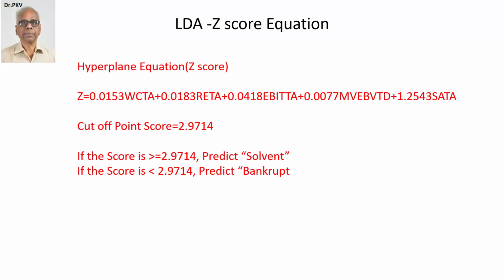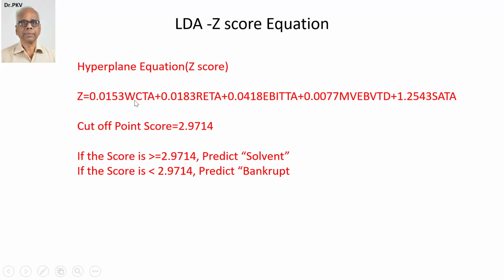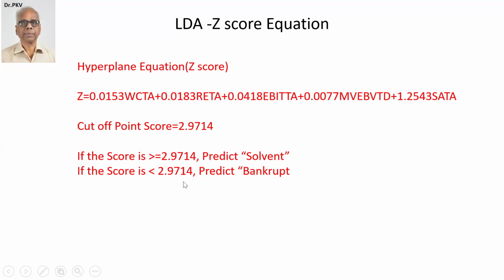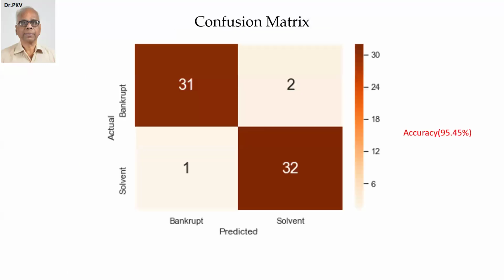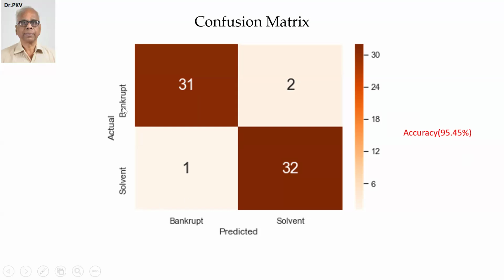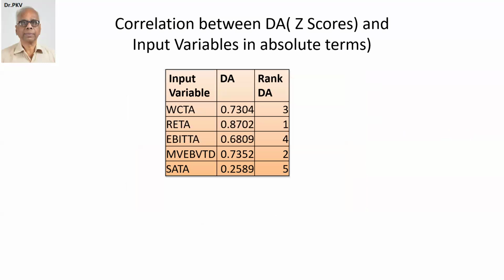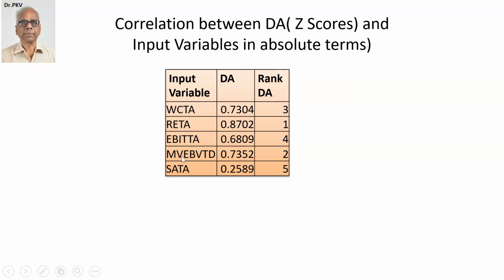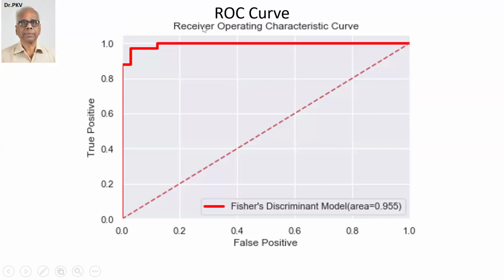#54 PAM A Journey in Linear Discriminant Analysis LDA Part 5 Case Study and Real World Applications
In this final part of our LDA series, we apply the concepts learned to real-world classification problems. From medical diagnostics to financial fraud detection, LDA plays a crucial role in data-driven decision-making.
What You Will See:
• Case study: Using LDA in medical diagnosis to classify diseases
• Comparison with other classifiers: How LDA fares against Logistic Regression and Neural Networks
• Business applications: How LDA helps in customer segmentation and risk assessment
• Final thoughts: Key takeaways for using LDA effectively in predictive modeling

Why You Should Watch:
• Understand how LDA is used in real-world industries
• Gain insights into practical machine learning applications
• See how LDA compares with modern classification techniques